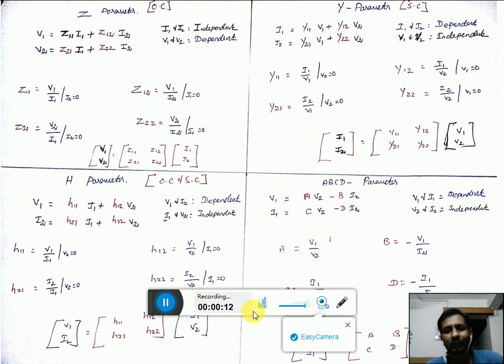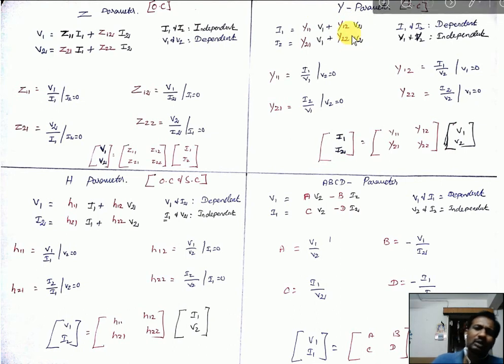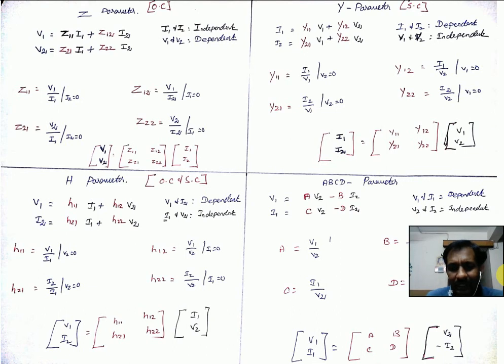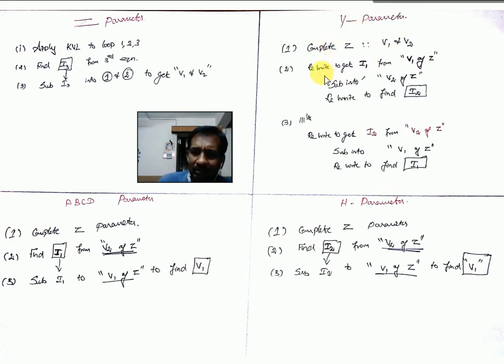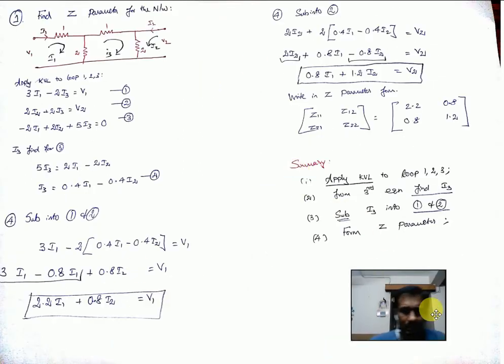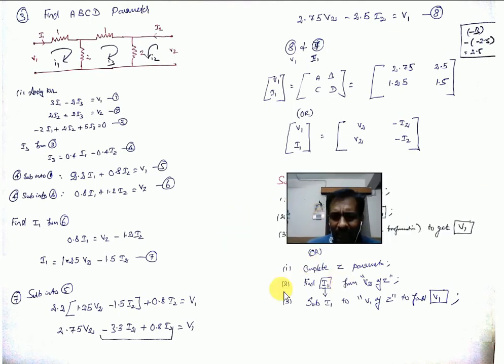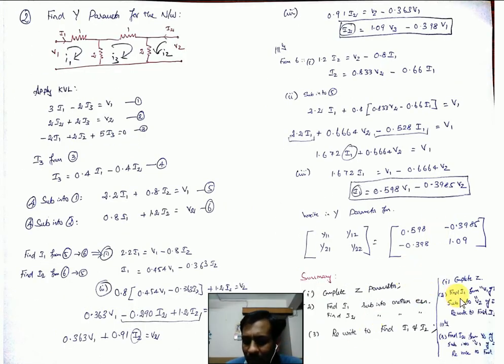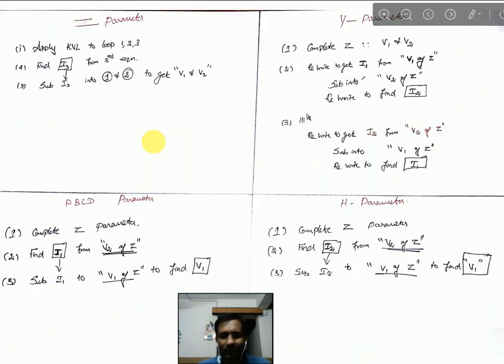Two port network in Network Analysis- Problem Solving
Two Port network consists of Z, Y, H and ABCD parameter.  Use Headphone or earphone to get more clarity of voice.